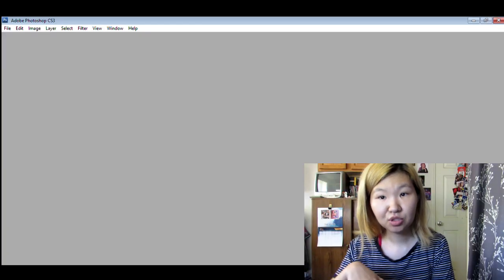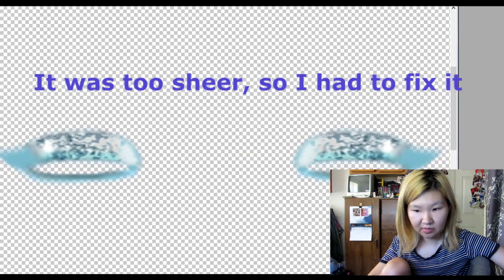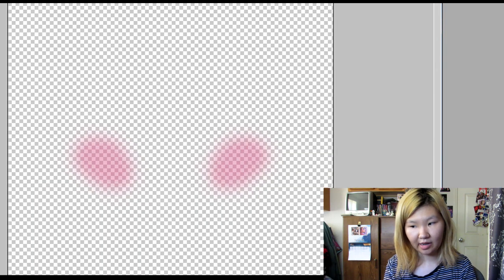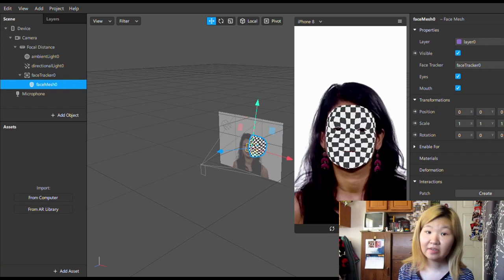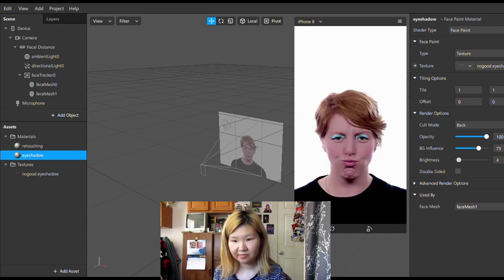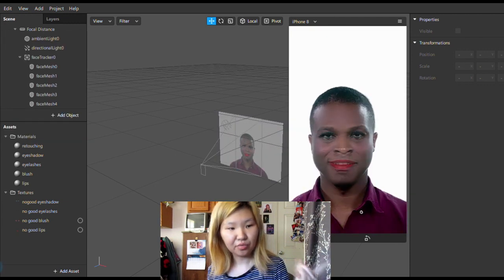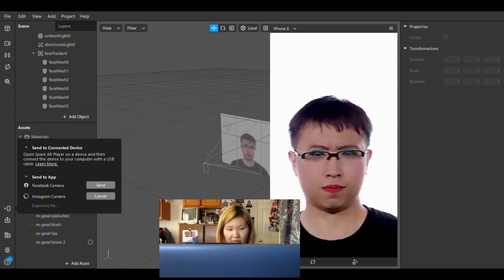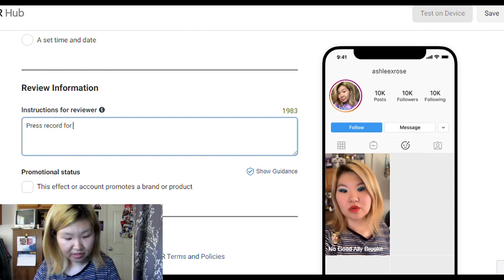How To Create A Makeup Instagram Filter & Publish To Spark AR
Here's a very requested video from a month ago, hope you find it helpful to some of you guys that want to try and make a filter for Instagram!